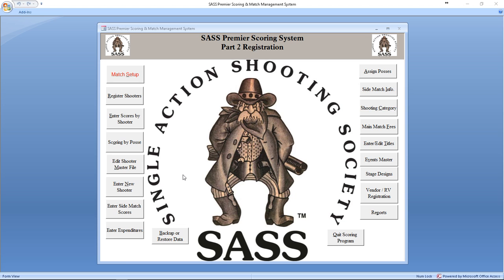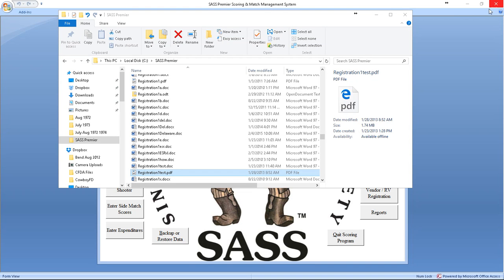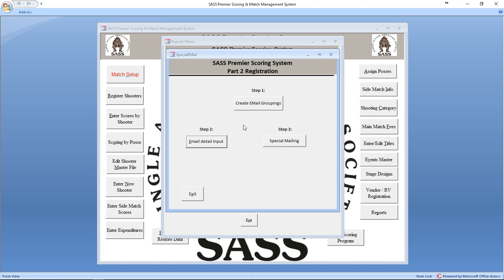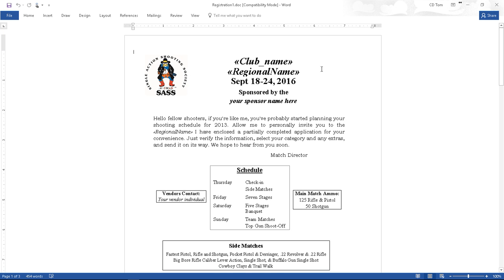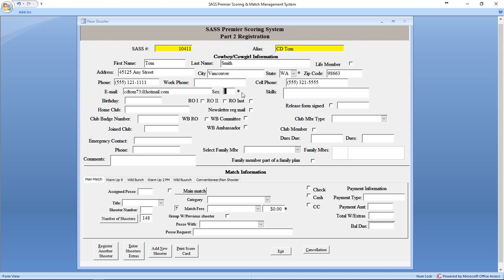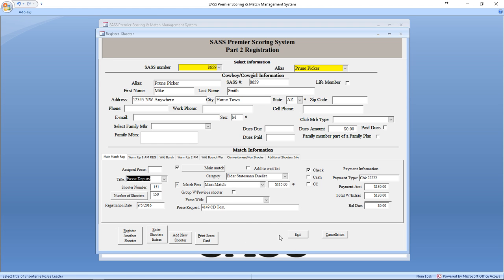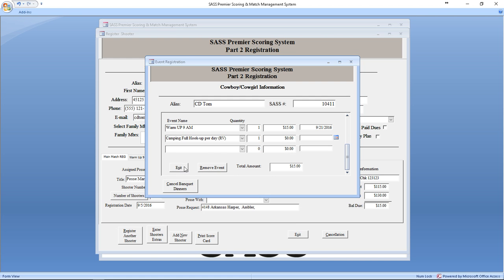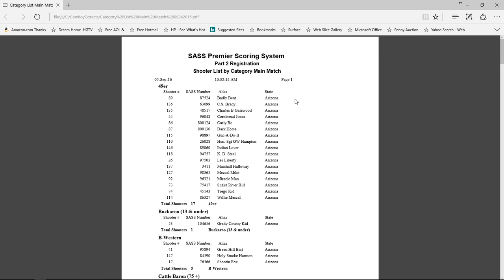SASS Premier Scoring Part 2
SASS Premier Scoring Part 2 Sending out registration forms and registering shooters.